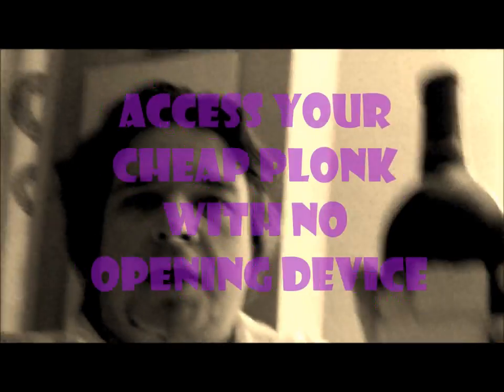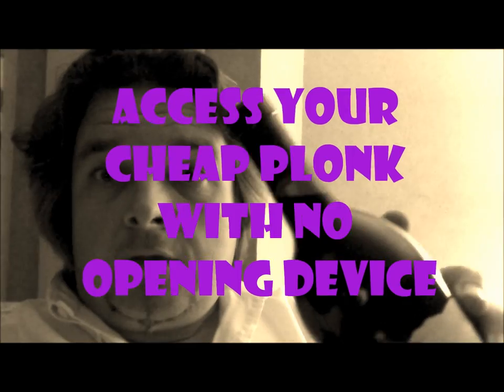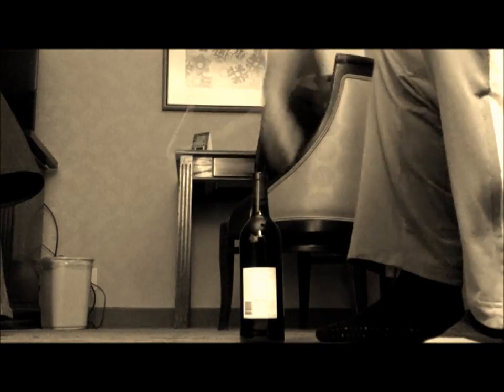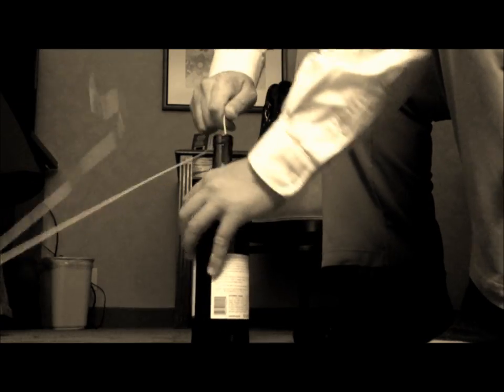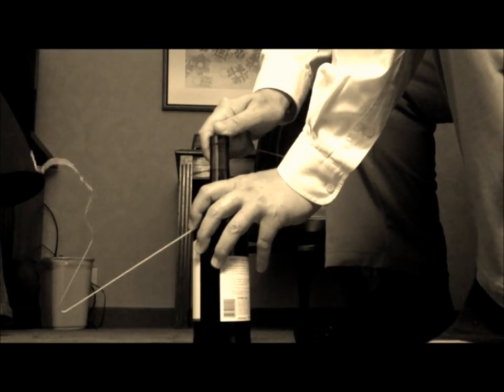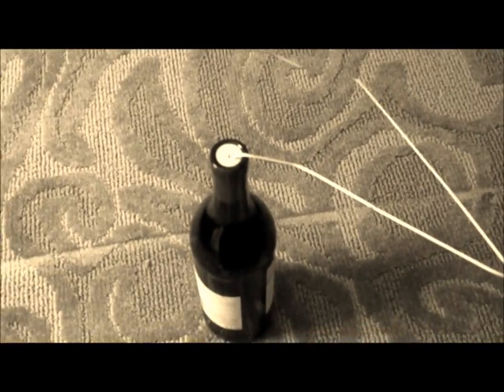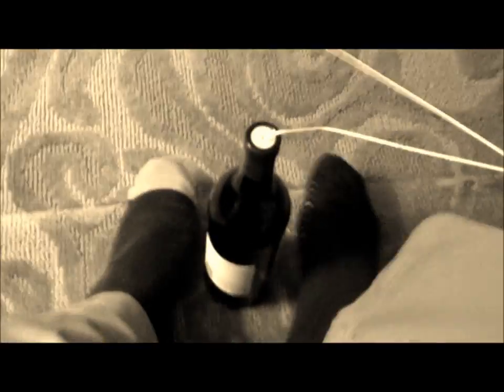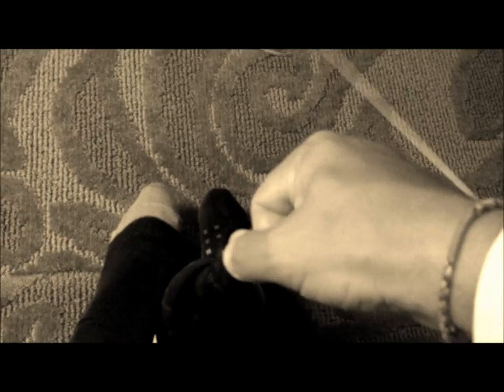How to open a wine bottle with no corkscrew - but maybe just a coat hanger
Stuck in a Hotel Room in Vegas... walked back to Hotel and bought a bottle of cheap plonk (Yes it is possible to get cheap wine on the strip - its called WalGreens!) and then had to figure out how to open it. basically make a little hole in cork... push cork down and air comes out of hole... letting it easily slide down into the bottle. Job Done. This trick is easily achieved as long as your wearing odd socks and happy to quip about it being a 'fine vintage' $7 bottle ;)